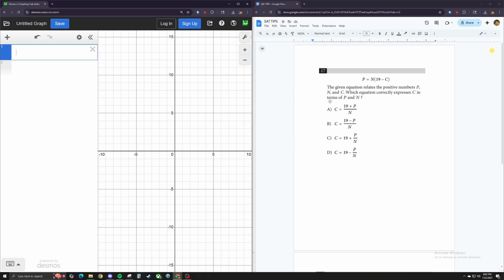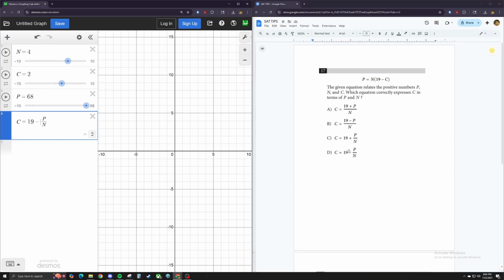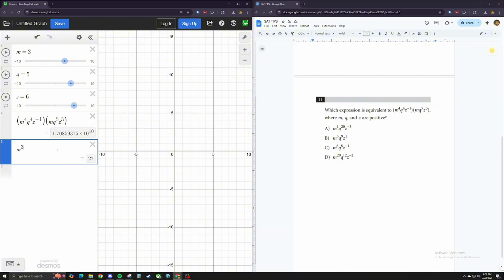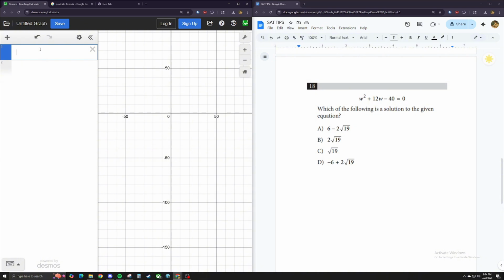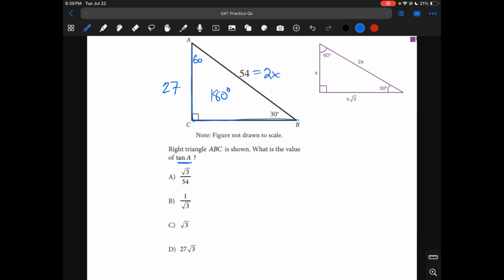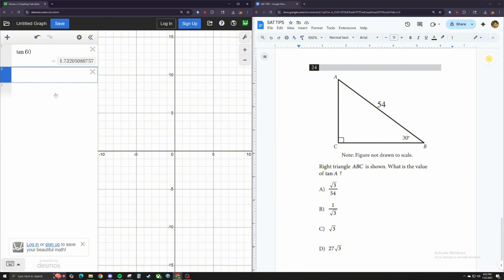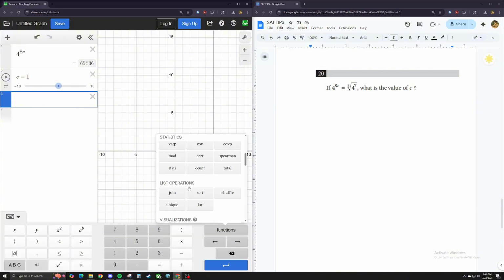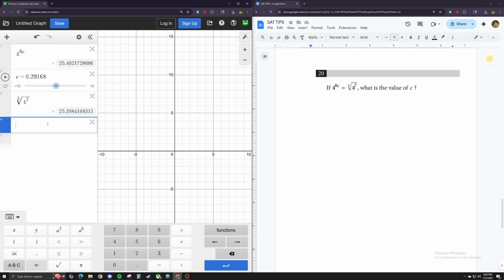How To Raise Your SAT Score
Today we'll cover 5 quick tips to that will help you improve your SAT Math score. The tips are simple and will make sure you do not make any small mistakes that will cost you points!
All questions came from official College Board practice Digital SAT test.